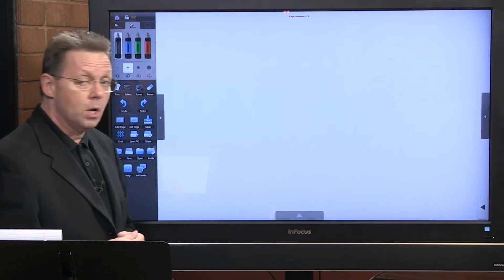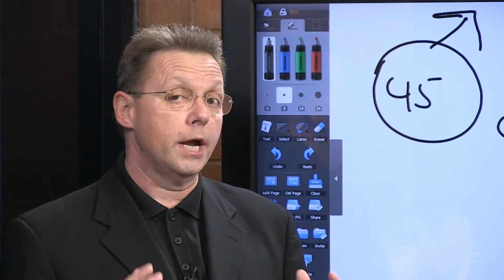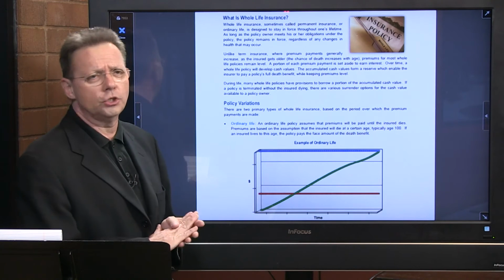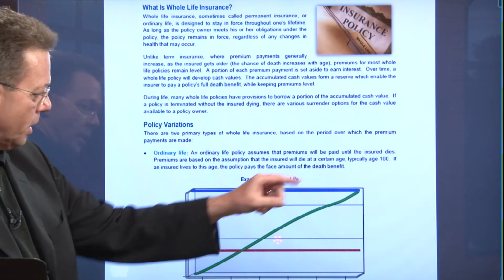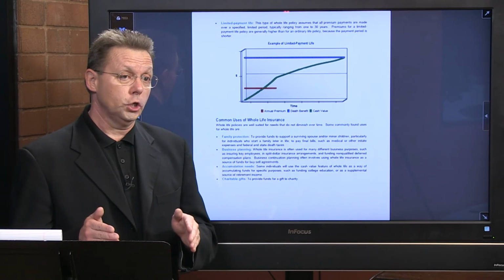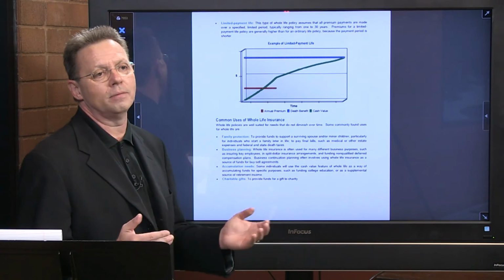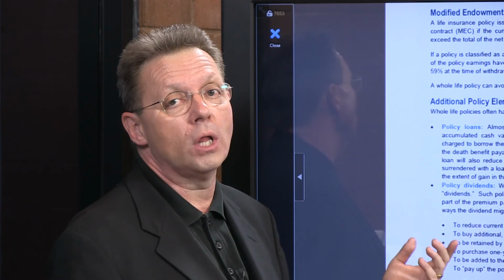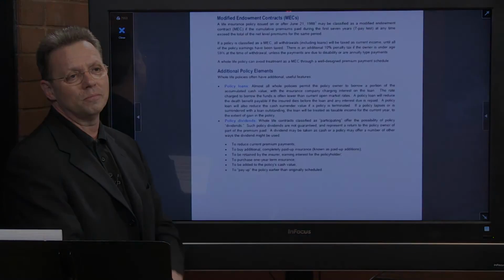What is Whole Life Insurance?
Whole  life  insurance,  sometimes  called  permanent  insurance,  or
ordinary  life,  is  designed  to  stay  in  force  throughout  one's  lifetime. As long as  the policy owner meets his or her obligations under  the policy,  the  policy  remains  in  force,  regardless  of  any  changes  in health that may occur.

Unlike  term  insurance,  where  premium  payments  generally
increase, as the insured gets older (the chance of death  increases with age), premiums for most whole life policies remain level.  A portion of each premium payment is set aside to earn interest.  Over time, a
whole life policy will develop cash values.  The accumulated cash values form a reserve which enable the insurer to pay a policy's full death benefit, while keeping premiums level.
During life, many whole life policies have provisions to borrow a portion of the accumulated cash value.  If a policy is terminated without the insured dying, there are various surrender options for the cash value
available to a policy owner.

Policy  loans:  Almost  all  whole  policies  permit  the  policy  owner  to  borrow  a  portion  of  the accumulated  cash  value,  with  the  insurance  company  charging  interest  on  the  loan. The rate charged to borrow the funds is often lower than current open market rates.  A policy loan will reduce the death benefit payable if the insured dies before the loan and any interest due is repaid.  A policy loan will also reduce the cash  surrender value if a policy is terminated. If policy lapses or is surrendered with a loan outstanding, the loan will be treated as taxable income for the current year, to the extent of gain in the policy.

·  Policy  dividends:  Whole  life  contracts  classified  as  "participating"  offer  the  possibility  of  policy "dividends."  Such policy dividends are not guaranteed, and represent a return to the policy owner of part of the premium paid.  A dividend may be taken as cash or a policy may offer a number of other ways the dividend might be used:

· To reduce current premium payments;
· To buy additional, completely paid-up insurance (known as paid-up additions);
· To be retained by the insurer, earning interest for the policyholder;
· To purchase one-year term insurance;
· To be added to the policy's cash value;
· To "pay up" the policy earlier than originally scheduled.